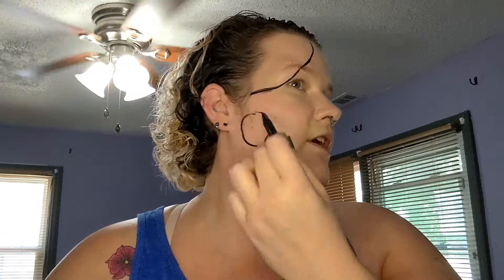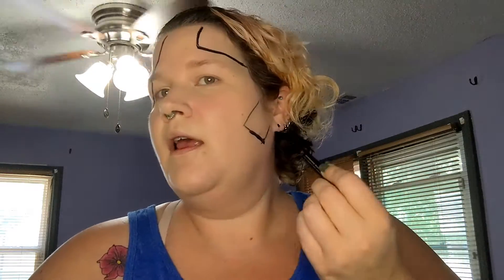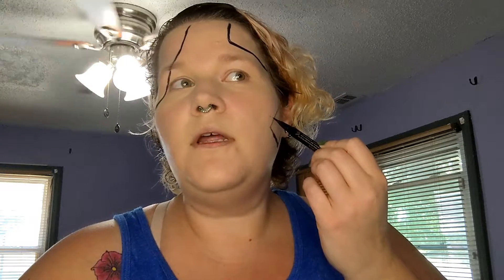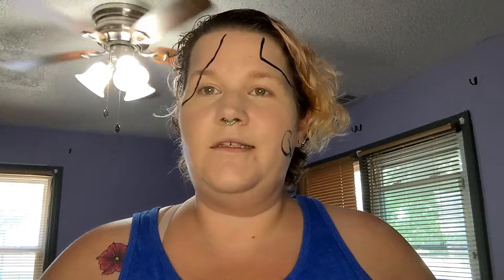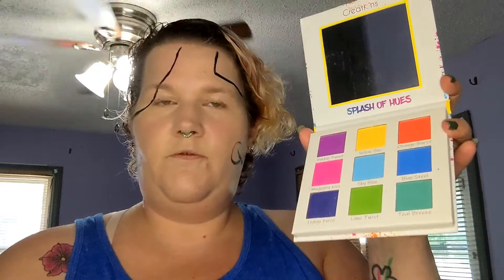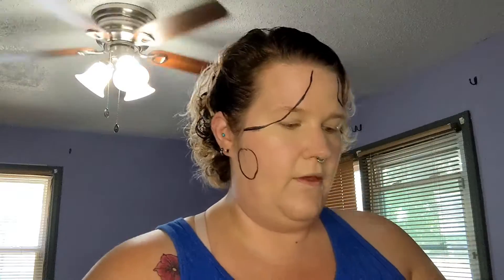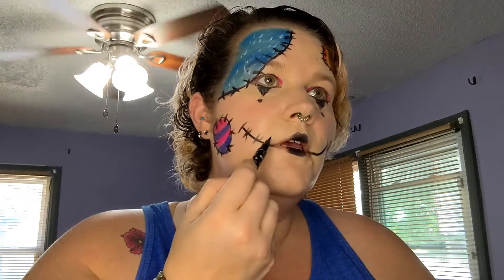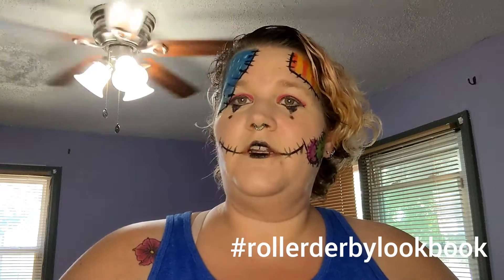The Roller Derby Lookbook: The Derby Doll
Today's look is a fun, patchwork doll lol that is easy to take and make your own, embellish further out even tone back a little if that's your jam. I also talk a little bit about the history of Roller Derby Makeup. Enjoy!

In this look I used:
Too Faced Born This Way foundation and concealer in Almond
Tattoo Junkee creative eye liner pens in black and white
Beauty Creations Splash of Hues eyeshadow palette
A random black lipstick that I had in my kit, probably from clearance Halloween makeup, lol